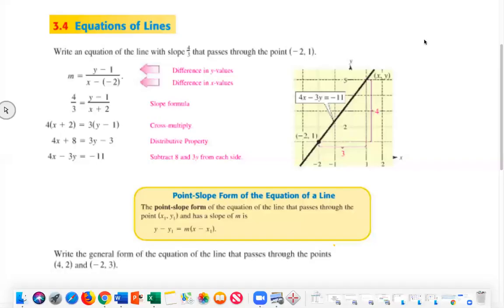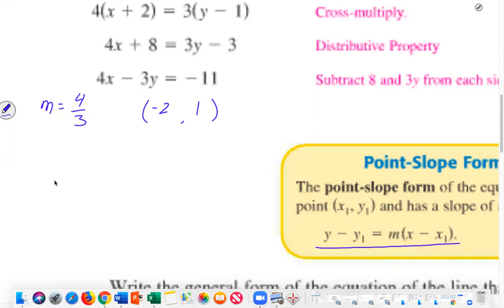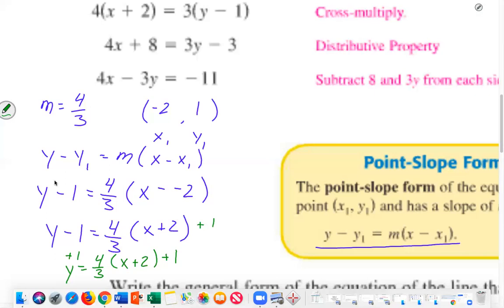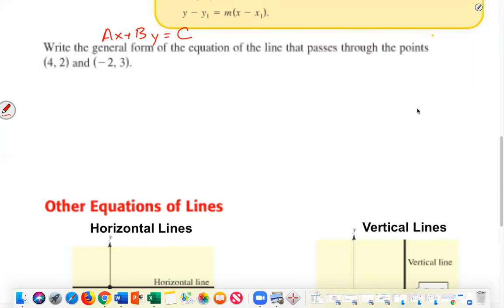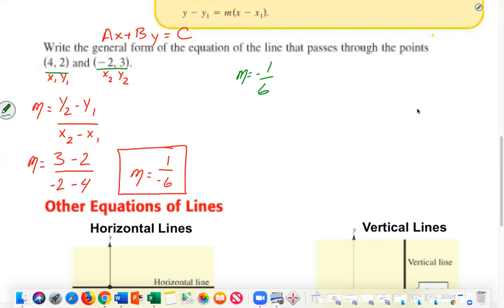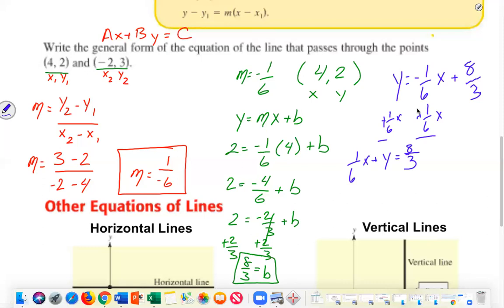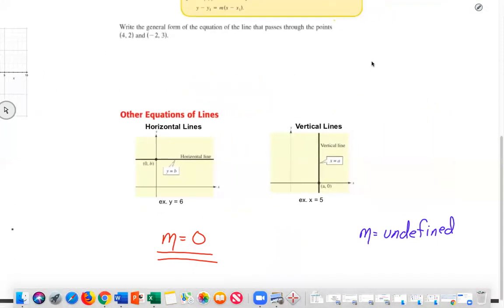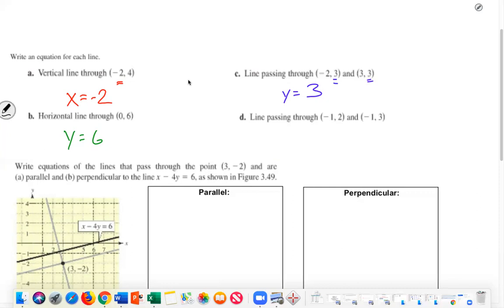H Algebra II 3 4 Equations of Lines part 1